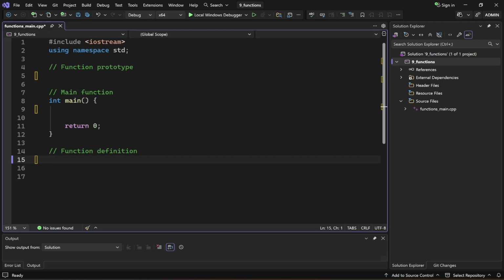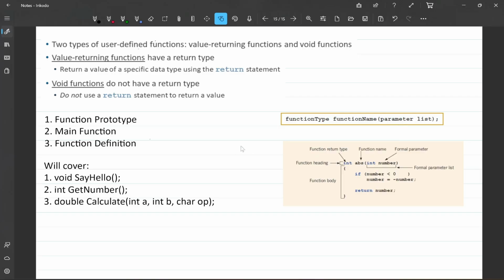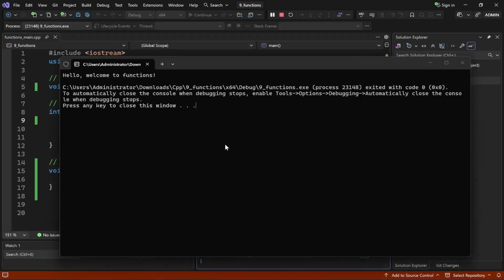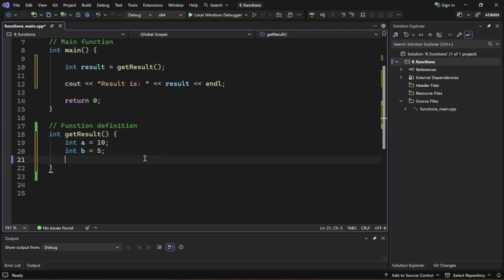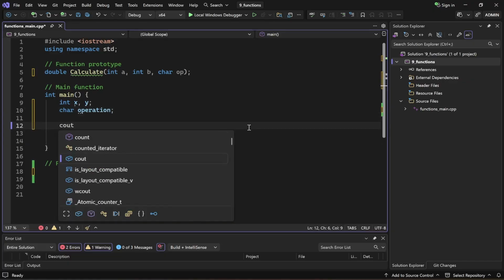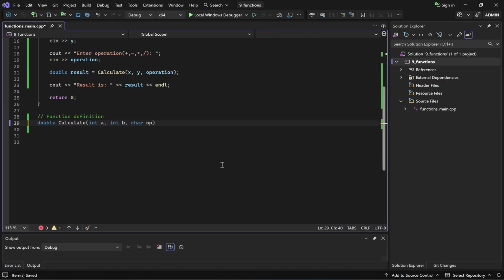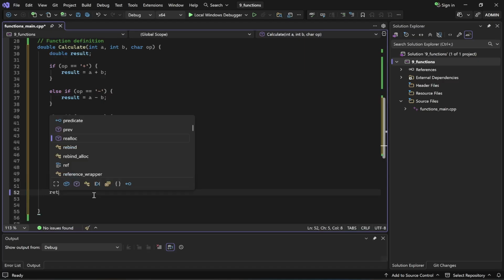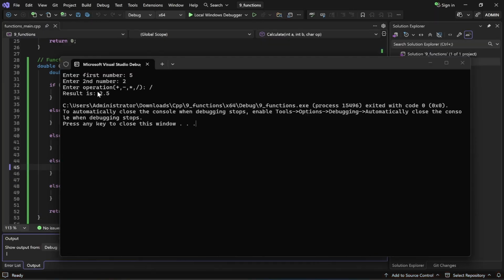C++ Functions Tutorial for Beginners: Void vs Value-Returning Functions with Examples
In this beginner-friendly C++ tutorial, we dive into one of the most important topics — FUNCTIONS!

Instead of writing everything inside main(), you'll learn how to create clean, reusable, and organized code using user-defined functions.

We cover:
• The two main types of functions: Void functions vs Value-returning functions
• Function structure: Prototype → Main → Function Definition
• How parameters and return values work

We walk through 3 simple examples step-by-step:
1. void SayHello(); → A basic function that performs a task
2. int GetNumber(); → A function that returns a value
3. double Calculate(int a, int b, char op); → A function with parameters and multiple operations

You'll also learn:
- How to pass different types of parameters
- How the return statement works
- A common mistake with integer division and how to fix it using type casting

⏱️ Timestamps:
00:00 Intro & Why Functions Matter
00:25 Types of Functions (Void vs Value-Returning)
00:50 Function Prototype Syntax
01:20 Overview of Examples
01:55 Example 1: void SayHello()
03:20 Example 2: int GetNumber()
04:45 Example 3: Calculate() with Parameters
09:35 Fixing Integer Division (Type Casting)